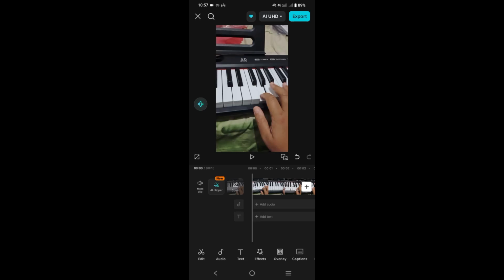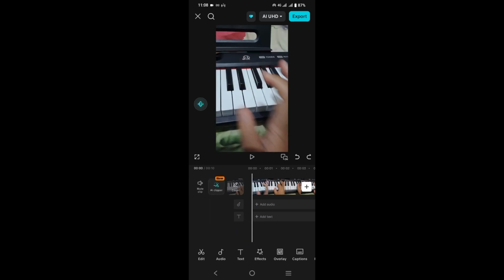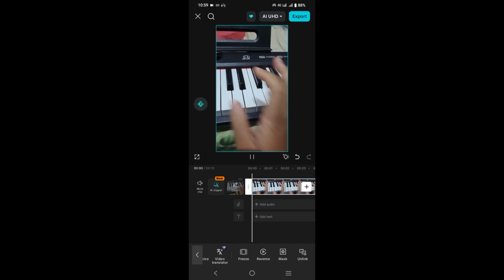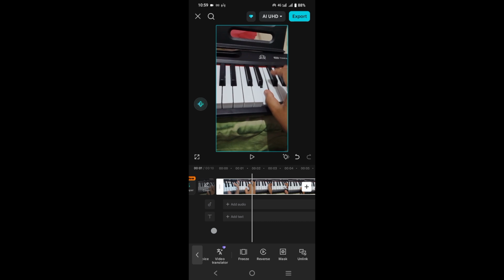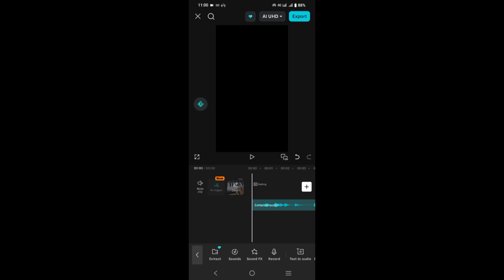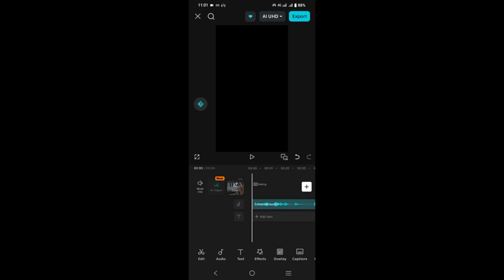🔄 Reverse Video Sound Trick: Reverse Any Audio File on CapCut Mobile Instantly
Learn the quickest way to reverse audio in CapCut mobile! This step-by-step tutorial guides you through reversing any sound clip directly on your Android device. Discover how to use CapCut's built-in reverse feature for video clips and then how to extract and isolate the reversed audio.

This video focuses on practical, easy-to-follow instructions for CapCut users looking to manipulate sound effects or dialogue. Whether you're working on a creative project or just need a specific audio effect, reversing sound in CapCut is simpler than you think.

Master this essential CapCut mobile editing trick to elevate your video projects. We show you the exact tools and steps to achieve perfectly reversed audio, making your editing workflow more efficient.

0:00 How to Reverse Audio in CapCut Mobile
0:21 Find CapCut Reverse Audio Option
0:49 Extract Reversed Audio from Video
1:22 CapCut Mobile Audio Reversal Summary